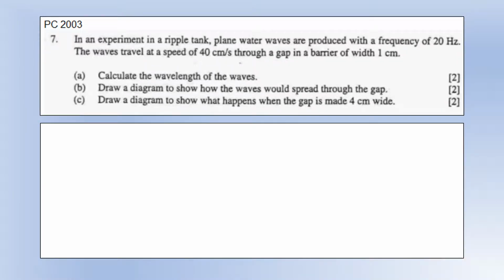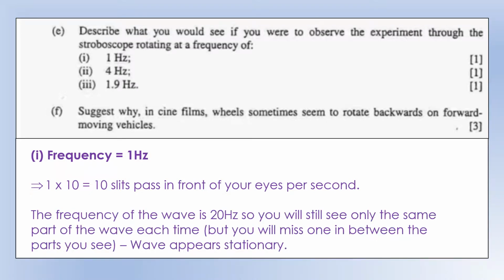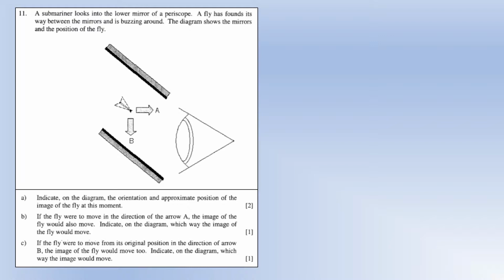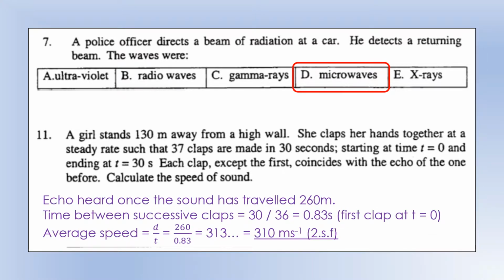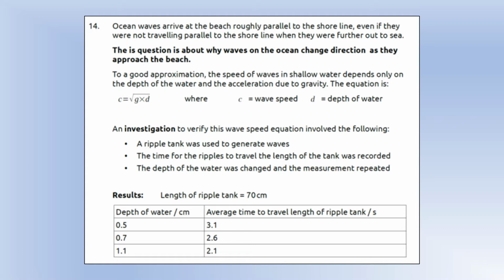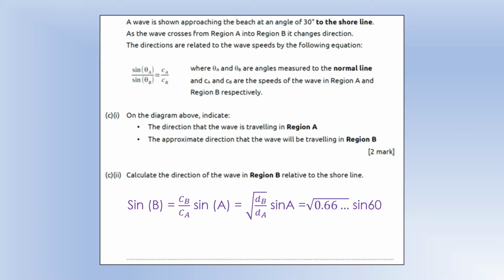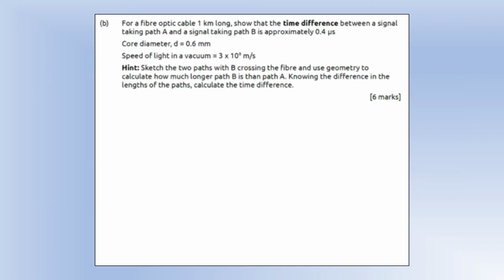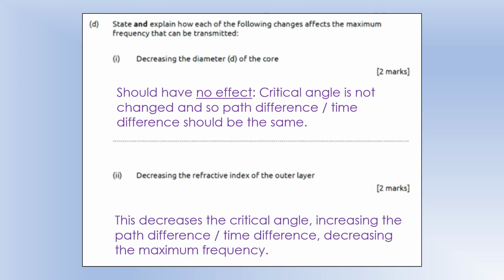Physics Challenge: iGCSE Waves and Optics Topics